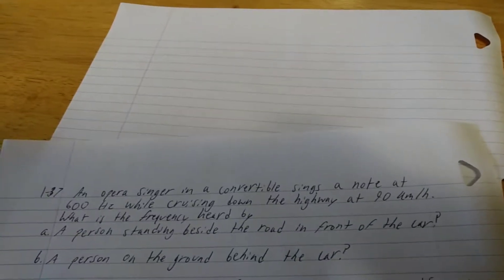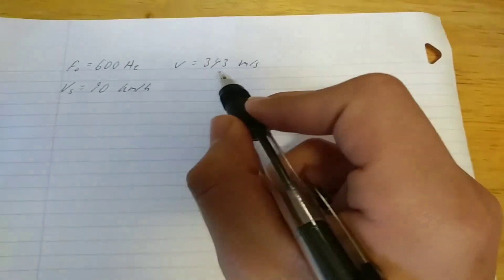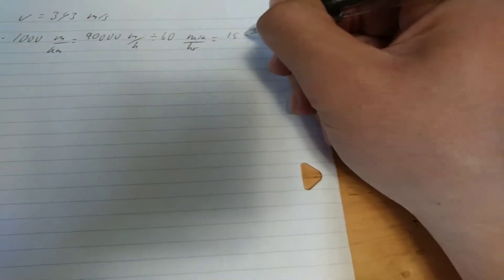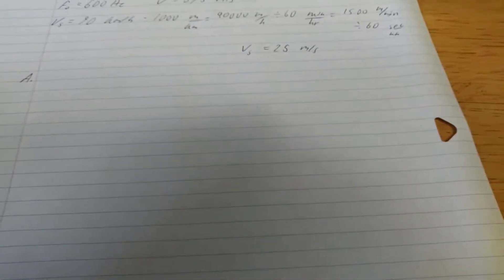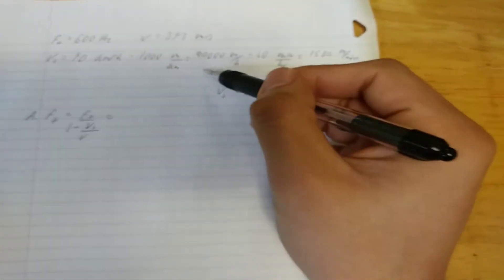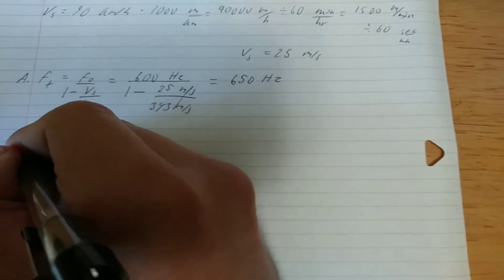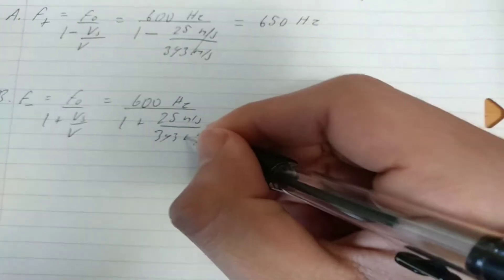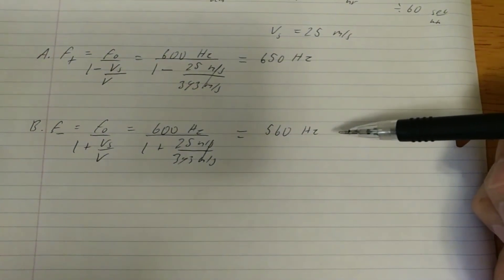UCSC Physics 6B 8:00am - 9:05 am Lecture Winter 2019 5194 HW1-37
Problem #37 on HW 1 for Physics 6B WINTER 2019 UCSC